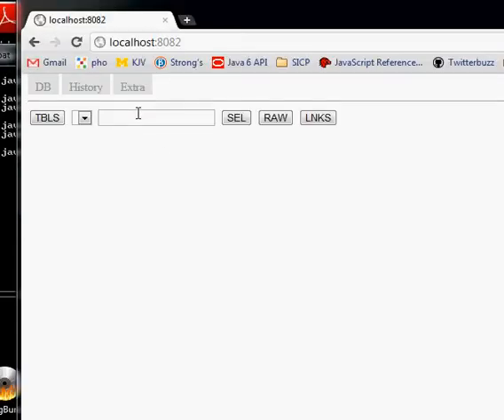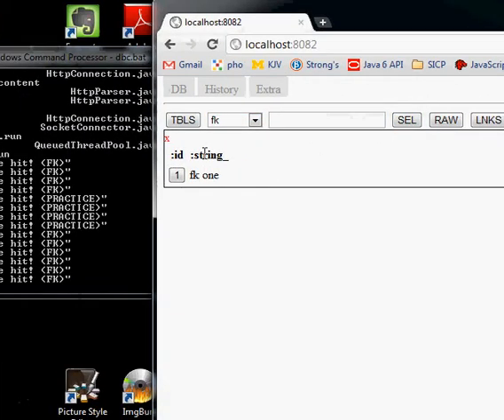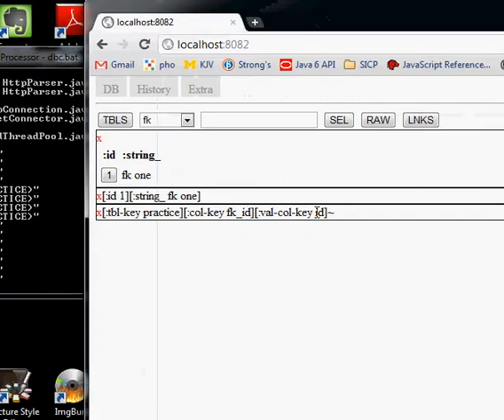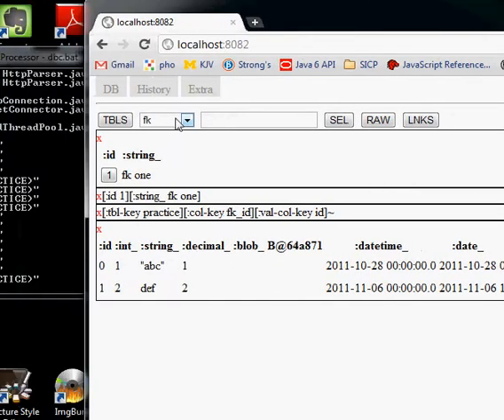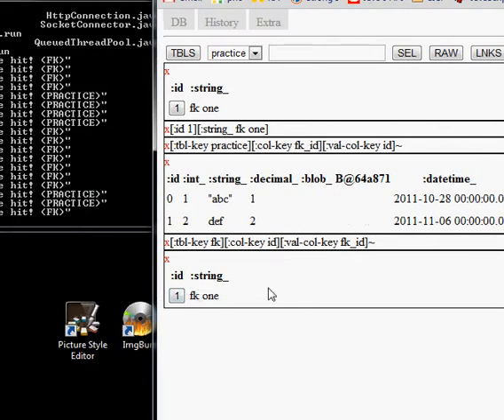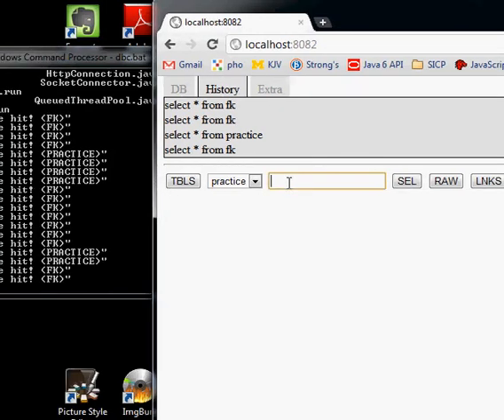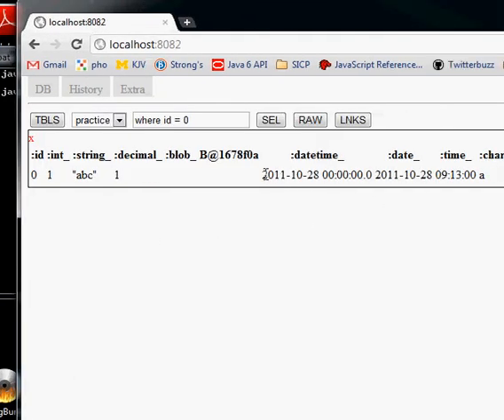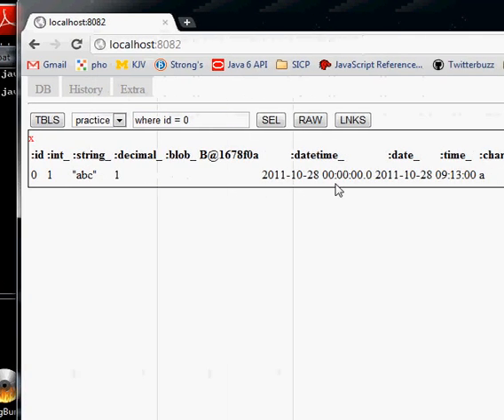"DB Cruiser" web application built with Clojure, Ring, Compojure, Clojurescript and Google Closure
This is a web application I wrote for viewing data from a database with foreign key links. Each record with a foreign key will have a button in the foreign key column to select all data from that table where the foreign key column matches the value. This web app is written in Clojure and Clojurescript using Ring, Compojure and Google Closure